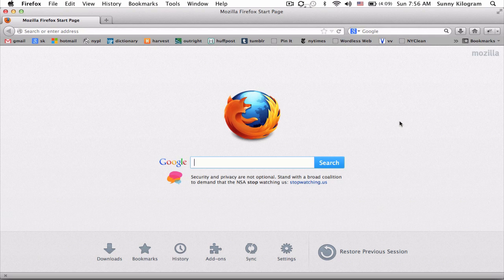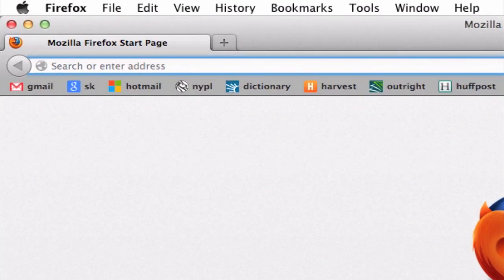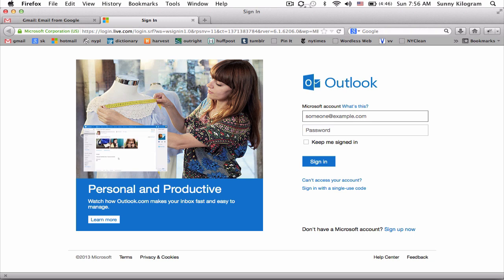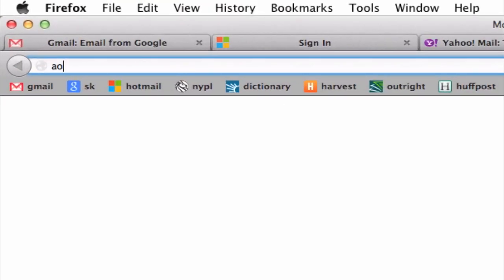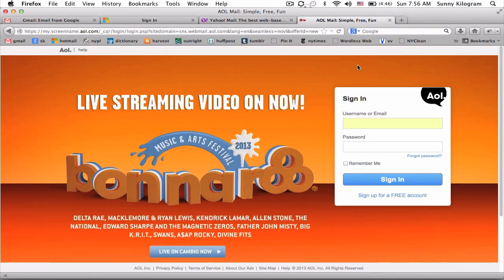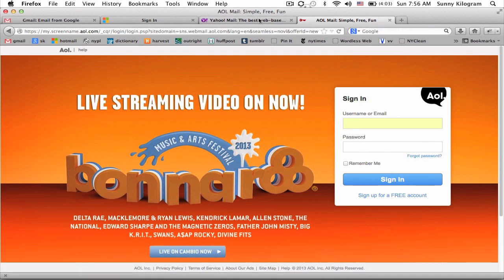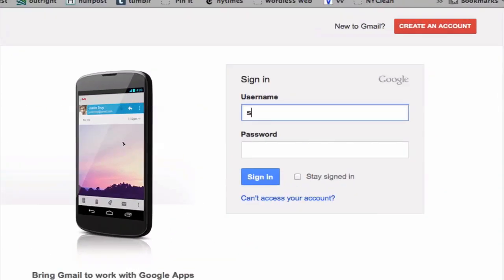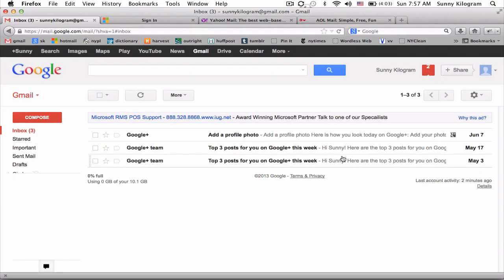How to Access Email in Firefox : Firefox and More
Accessing email in Firefox is similar to opening any other type of Web page that you would want to visit. Access email in Firefox with help from a longtime Web guru in this free video clip.

Series Description: Mozilla Firefox remains one of the most popular Web browsers on the planet for both the Windows and the Mac OS X operating systems, even years after its original debut. Find out about Firefox and more with help from a longtime Web guru in this free video series.